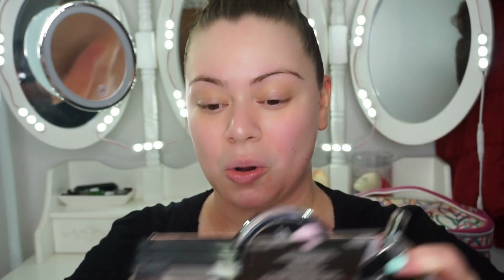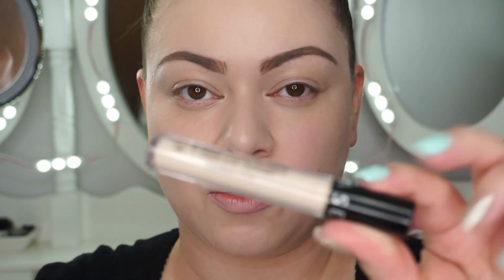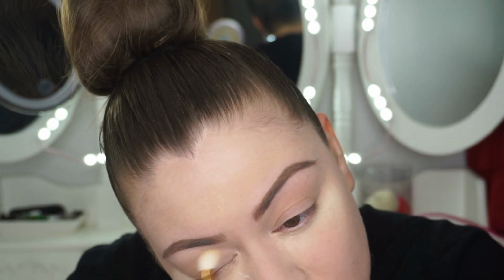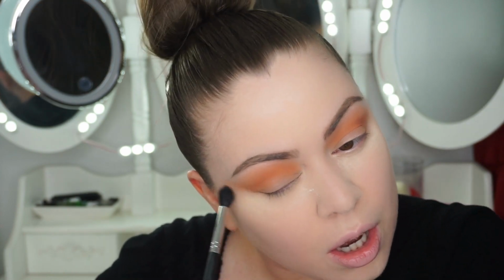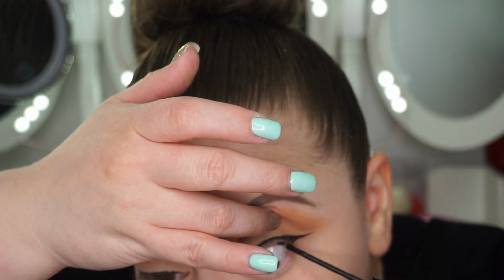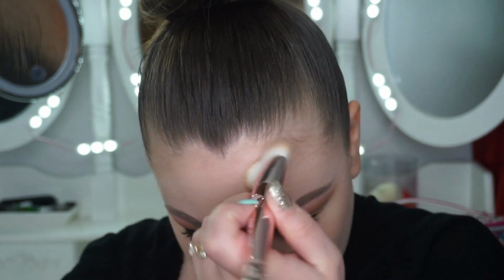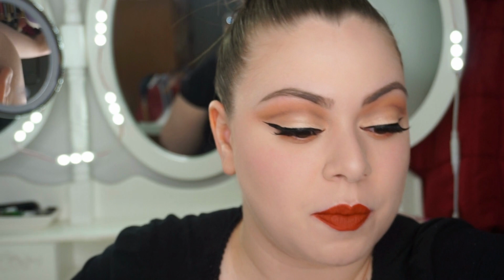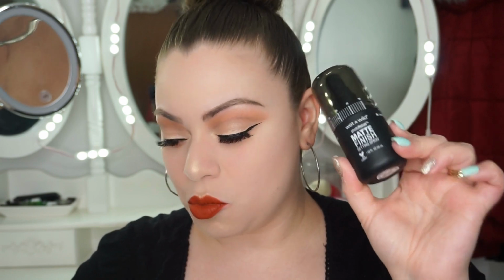GRWM with new products from Wet N Wild!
You can find all of the products I used from Wet N Wild, on the website or at CVS (if they carry the brand)
Photo Focus Stick Foundation in Shell Ivory
Eyeshadow Palette in Not Your Basic Peach
Mega Volume Mascara in Black
Photofocus Loose Transparent Powder
Perfect Pout Lip Color in Extra Cinnamon Please

Other products used:
Sephora brand gel serum concealer in Fondant
Kat Von D lash liner and Dagger liner
Elizabeth Mott Show Me Your Cheeks Blush in Peachy Pink
Lashes are Ardell Wispies (And Ardell black eyelash glue)

What would you like me to review? Let me know! Adios!